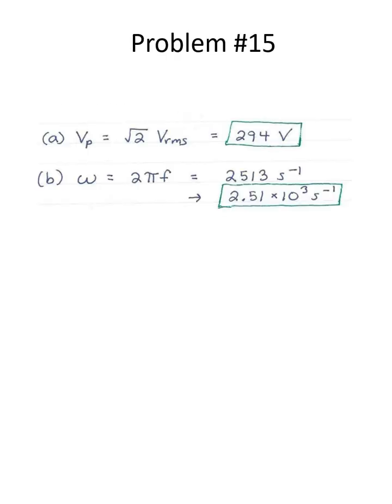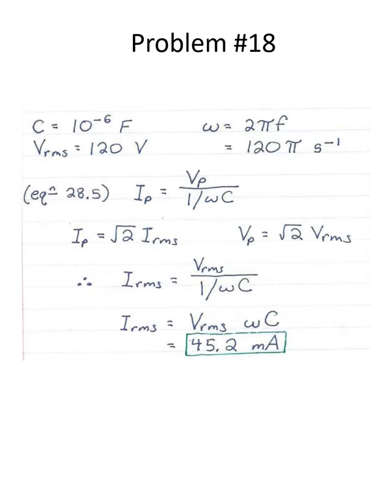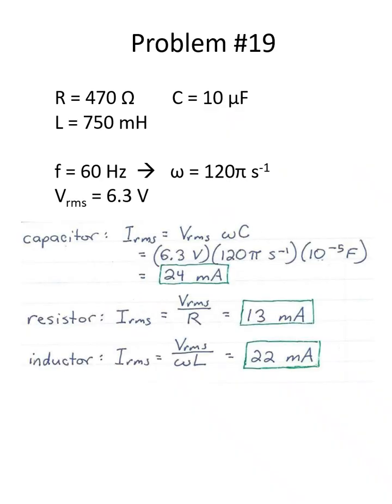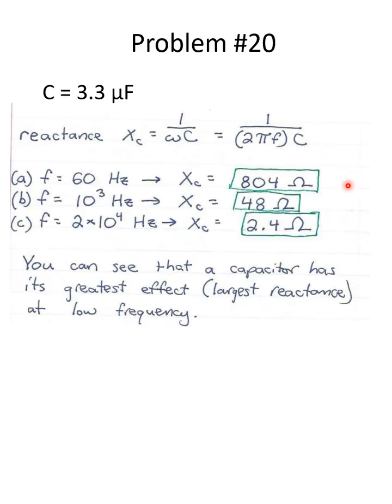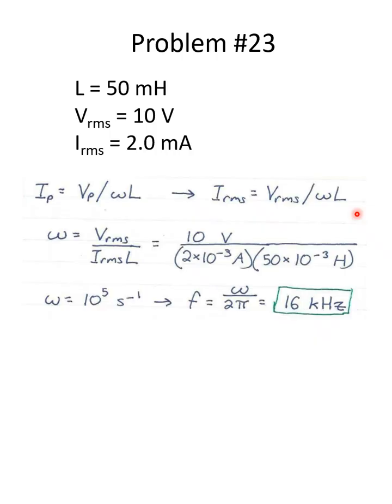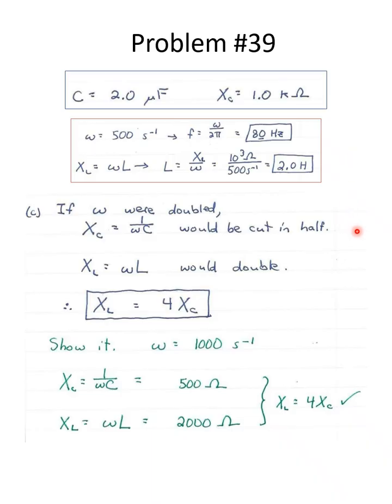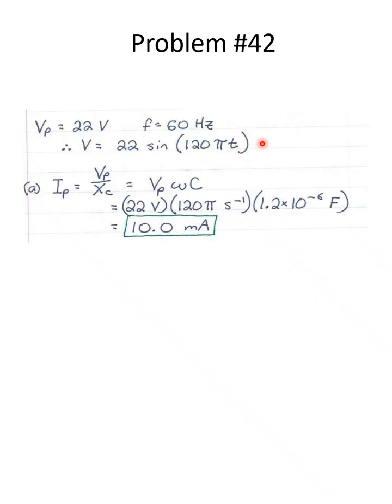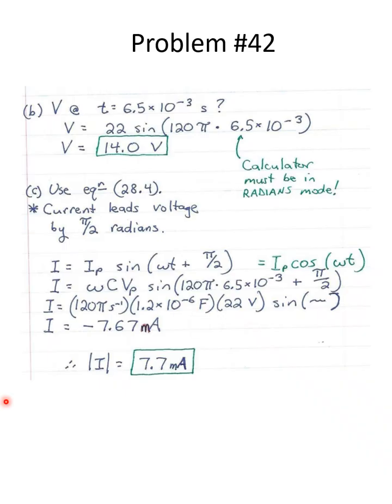PHYS 104B Chapter 28 Homework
Homework solutions for Chapter 28. PHYS 104B, Porterville College. Professor Jon Satko